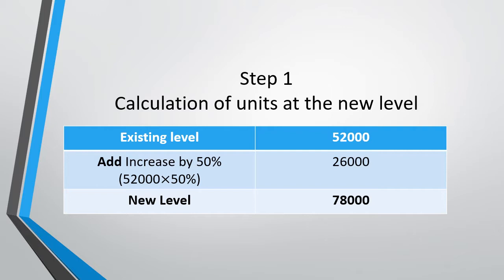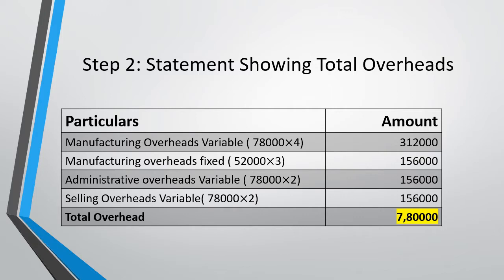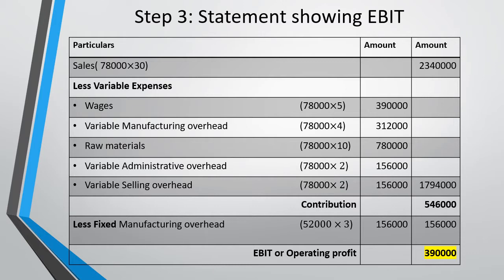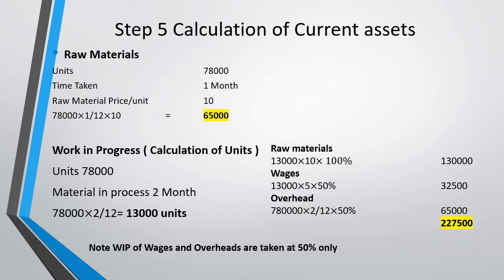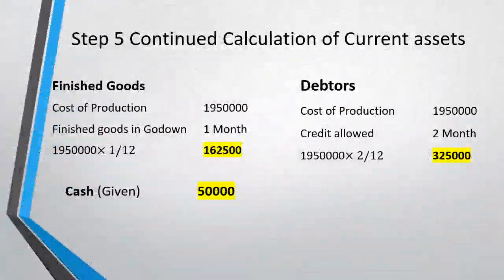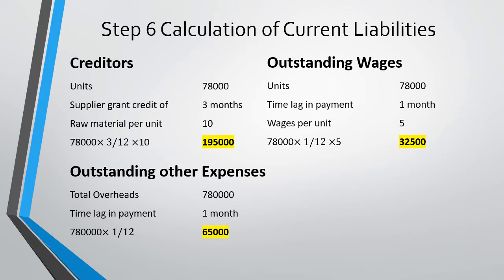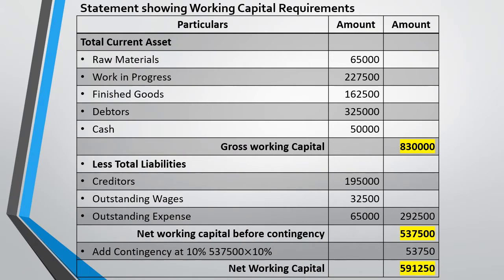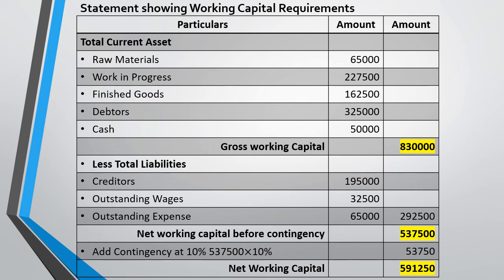Working Capital Management